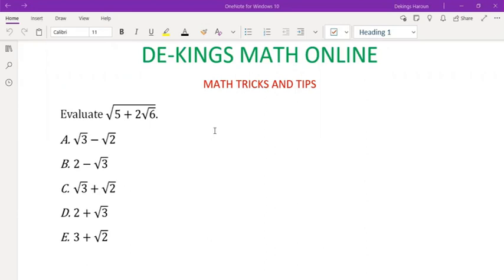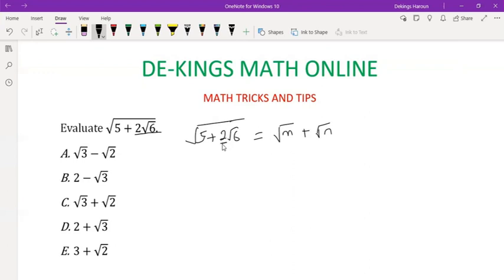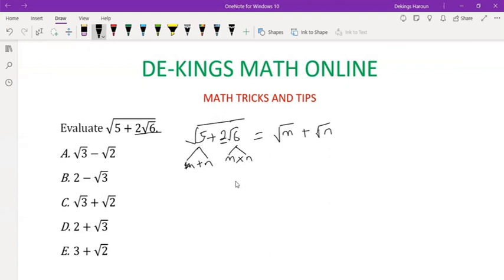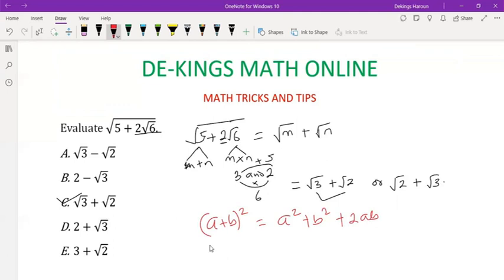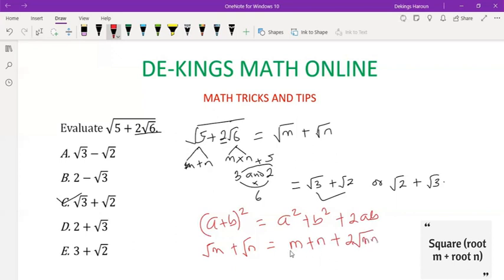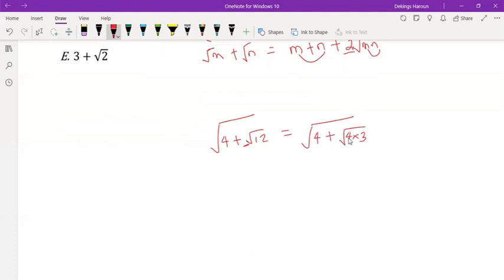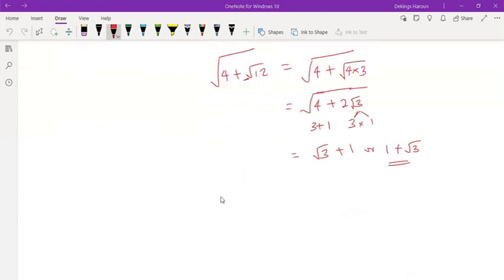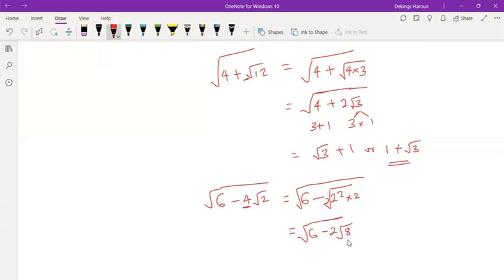Surd Problems (Square roots of radicals)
Shortcuts and tricks to finding the square root of radicals.